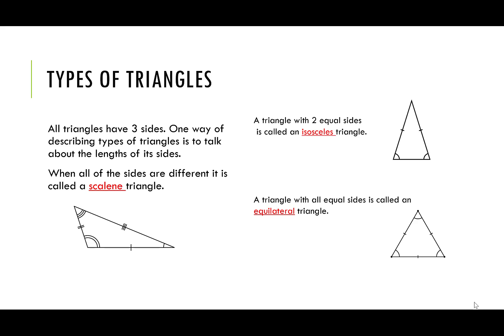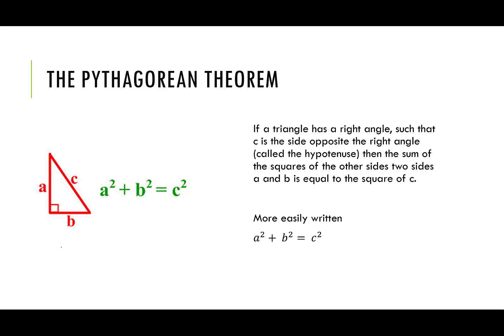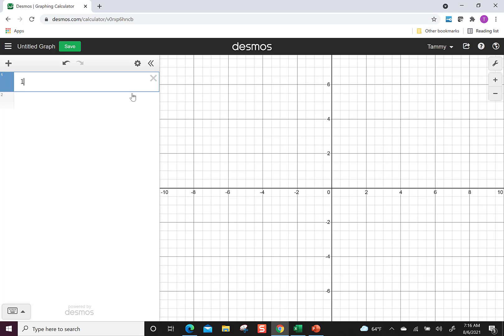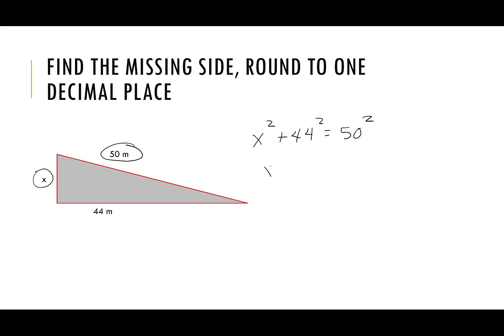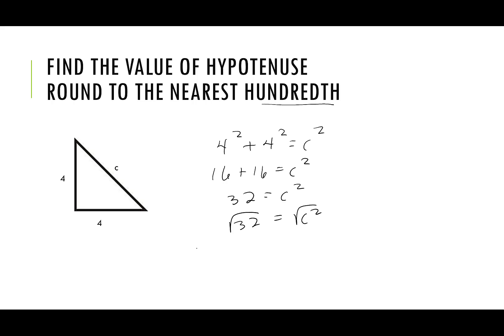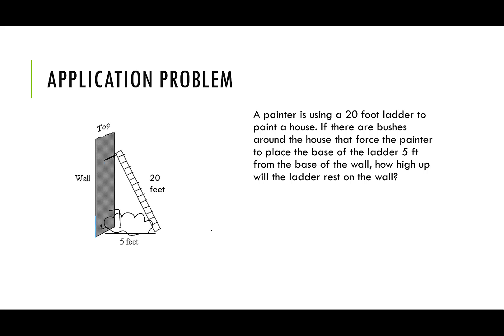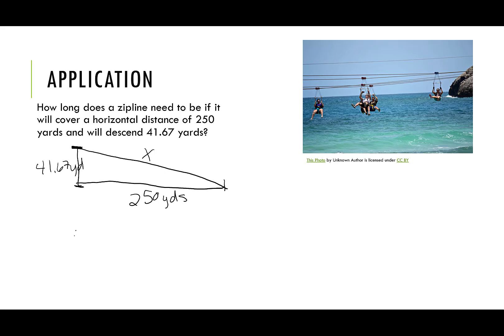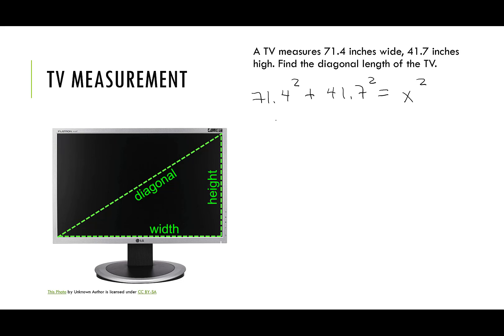Types of Triangles and the Pythagorean Theorem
This video quickly covers the names of triangles (by side length and angle measure) then finds the missing side of a right triangle by using the Pythagorean theorem.